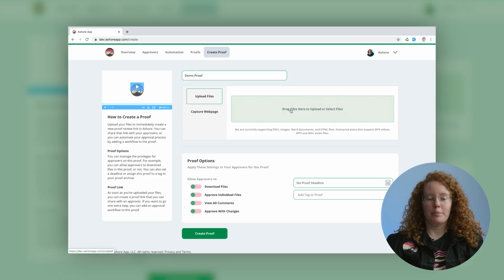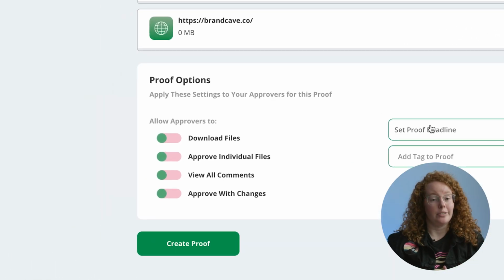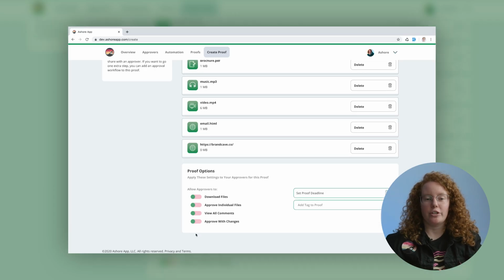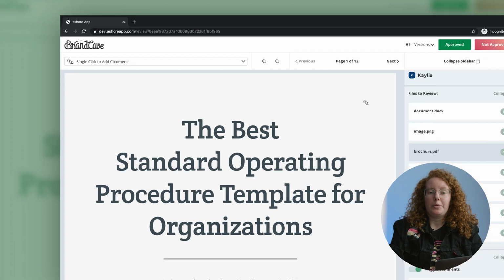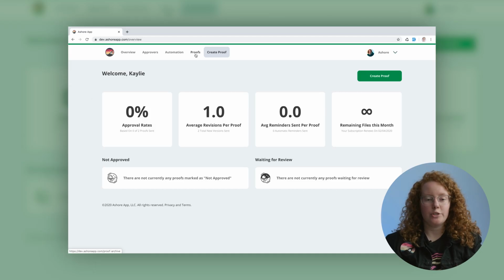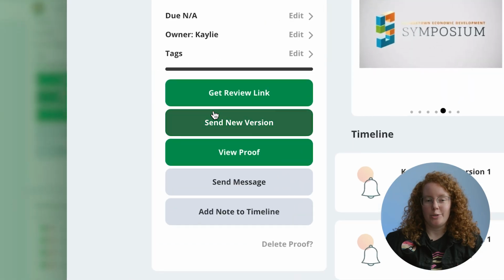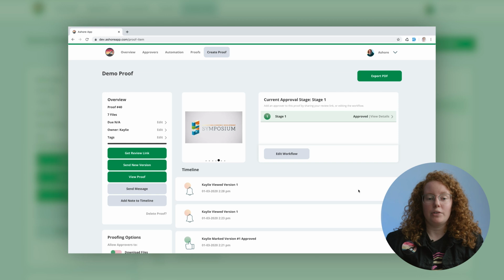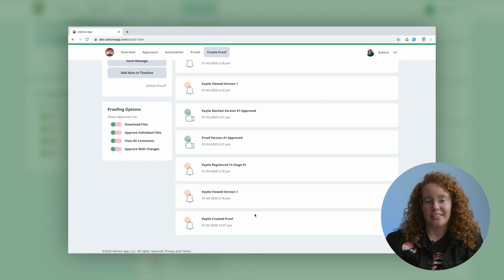Getting Started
Kaylie Meek explains how you can get started sending proofs to approvers in under 4 minutes on Ashore 3.